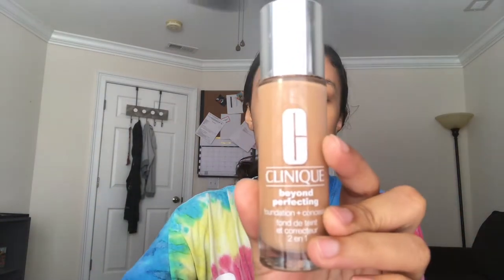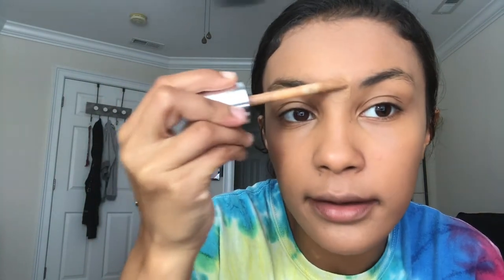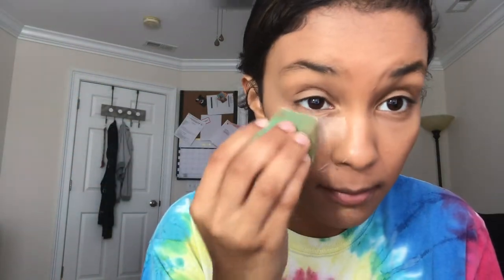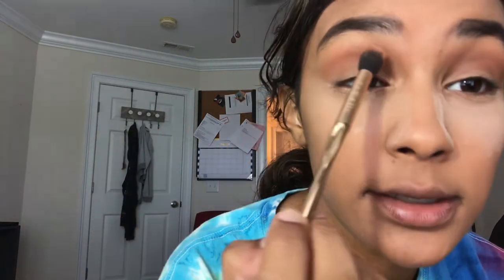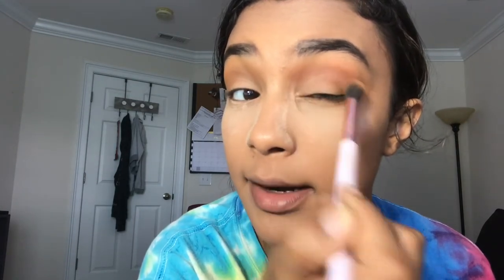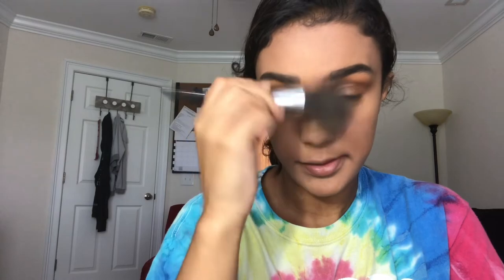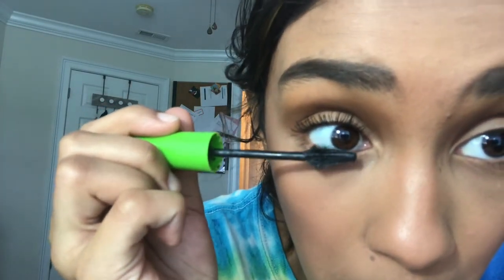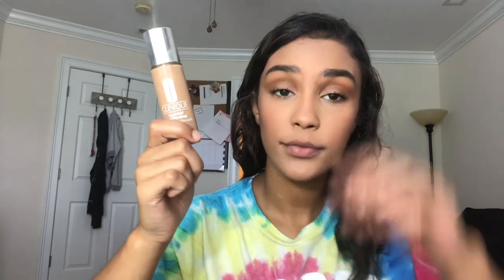Makeup for Minimalists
Hey everyone, welcome to makeup for minimalists!! I hope this video is helpful for busy people and beginners. This an easy look anyone can complete. Spread positivity and blessings to one another❤️😌